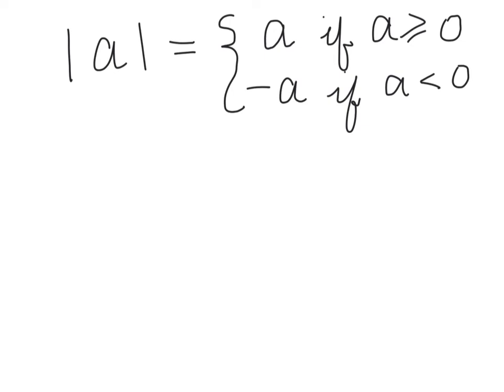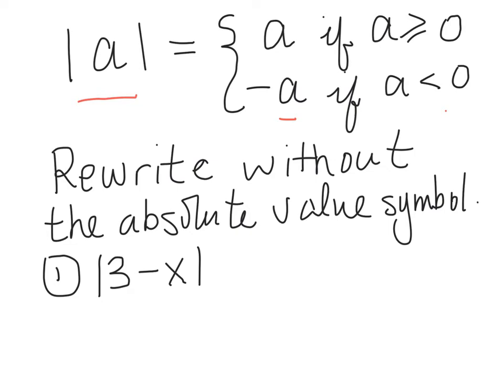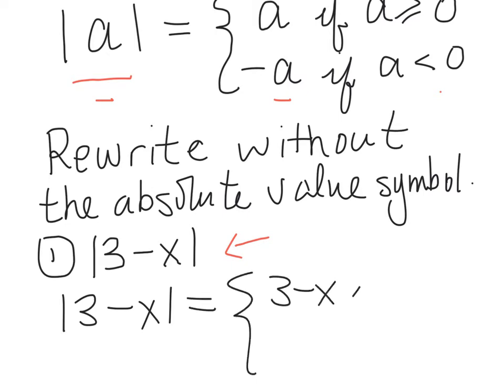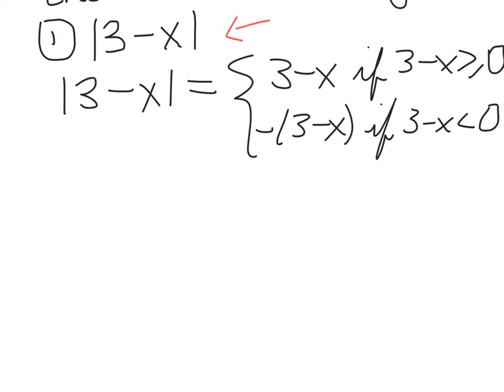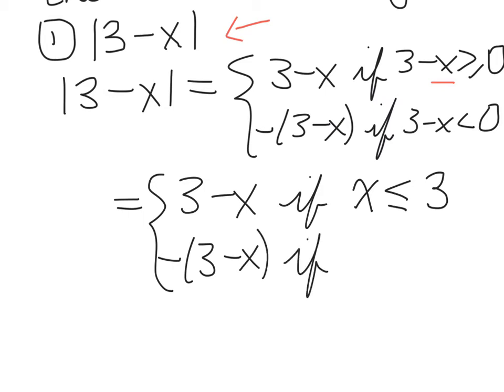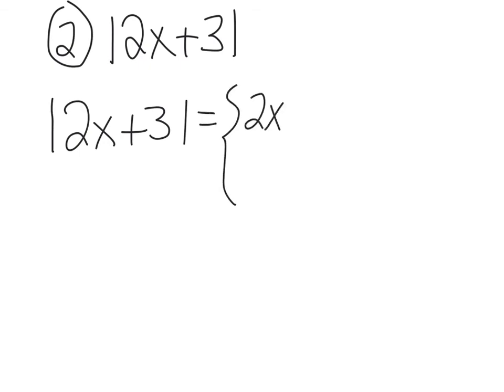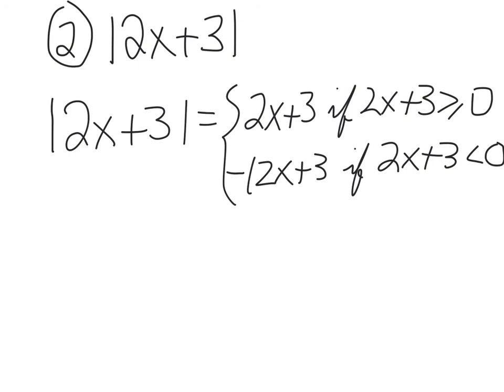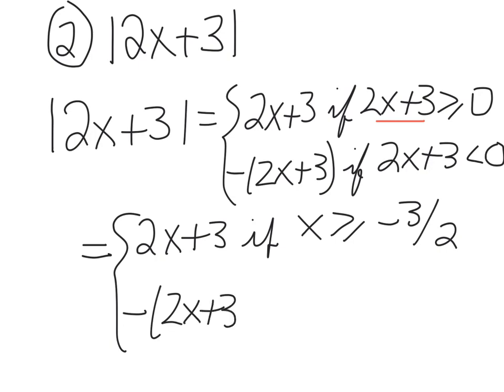Absolute value definition